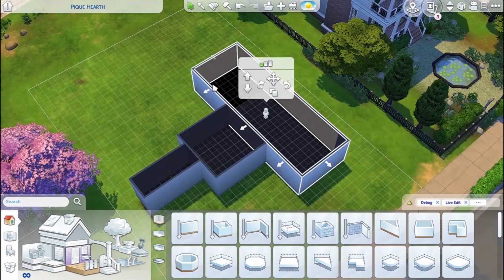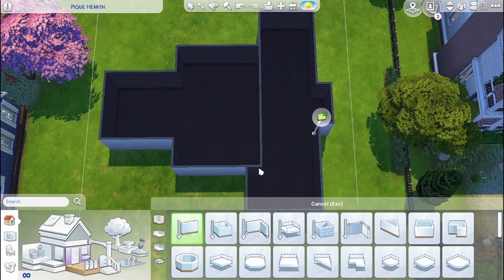🧶 CRAFTER'S COTTAGE 🎨 // Sims 4 Speed Build // NoCC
This Cottage is for the Sim who lives that Crafting lifestyle, especially if that's how they make their simoleons. One of the bedrooms has even been converted into a crafting room! It's quaint and cute, but also has a slightly updated feel. There is a little attic space, if you are needing a bit more square footage. Hope you like it!

The Sims 4 is rated T for Teen. For this reason, all of my videos are intended for those 13 and over.